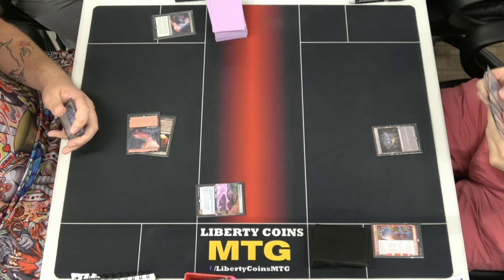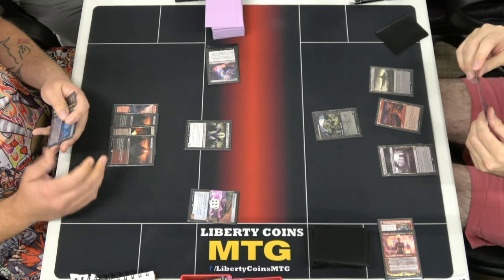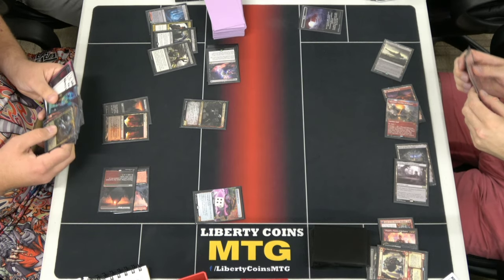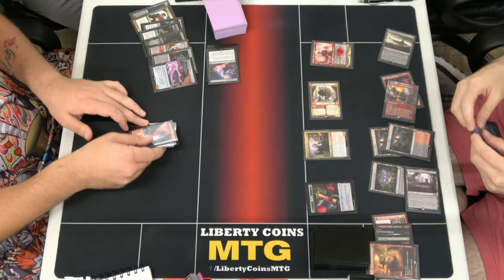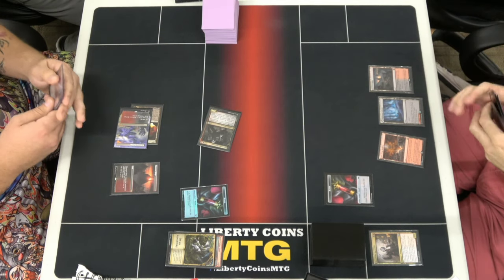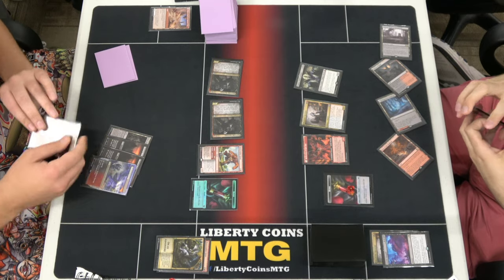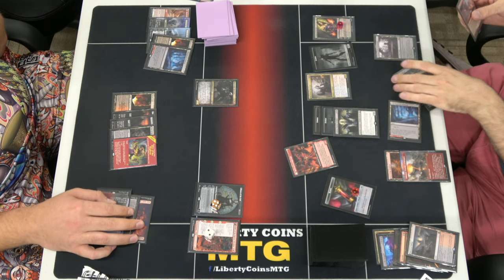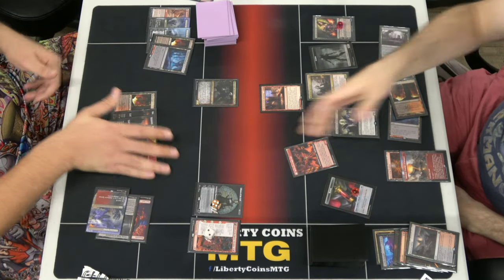Rakdos Midrange vs Rakdos Midrange | Round 5 | Pioneer MTG Dreamhack Tournament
Rakdos Midrange vs Rakdos Midrange | Pioneer MTG Dreamhack Tournament
DreamHack Regional Championship Qualifier
Event is ran at Competitive REL